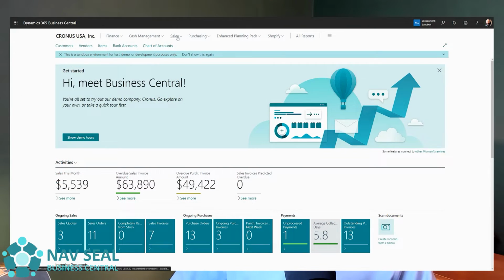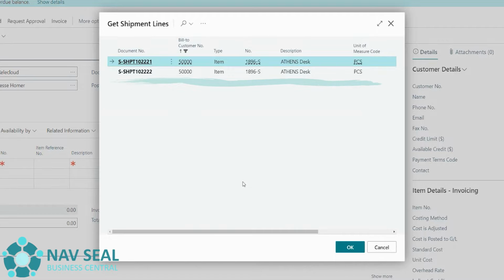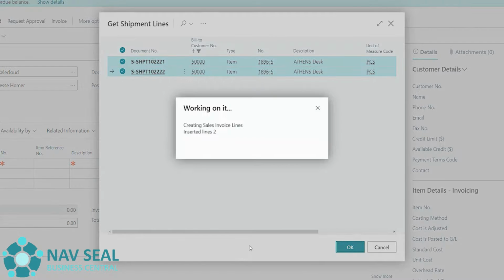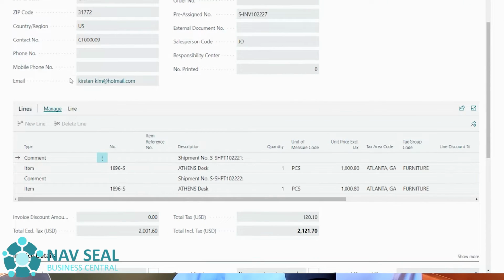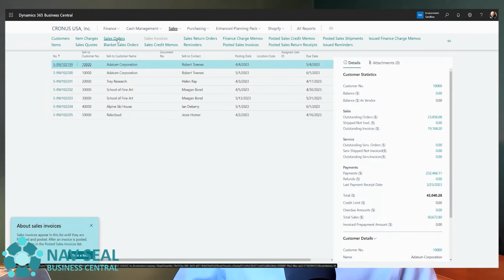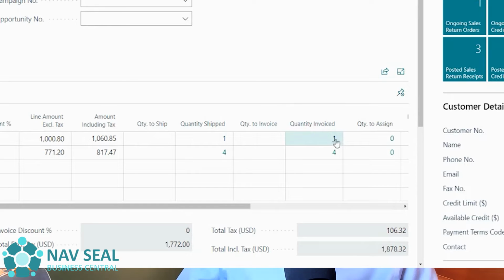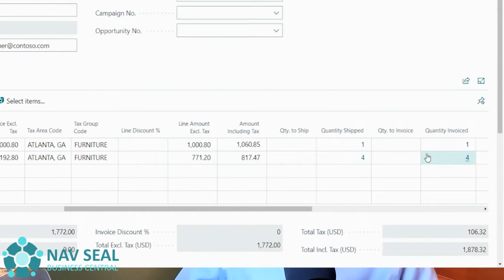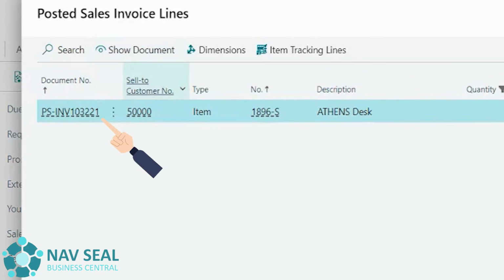Transfer Shipment Lines to Sales Invoice | NAV SEAL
In this video we show how to get lines that have been shipped but not invoiced yet into a Sales Invoice in Microsoft Dynamics 365 Business Central. This makes it easier to collect payment from a customer with invoicing at the time where product has been delivered, rather than either waiting for additional pending deliver(ies) to be completed or having to settle multiple invoices just because the items were ordered on different orders.

Timestamps:
0:00 Intro
1:06 Creating the new invoice
1:29 Get Shipment Lines
2:22 Posting the Invoice
2:54 Effects in the system
5:08 Outro